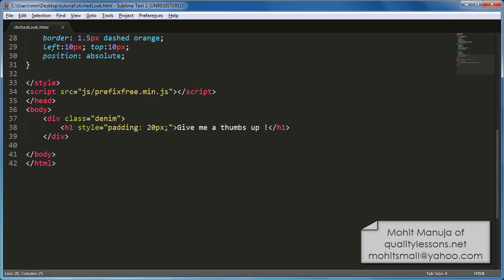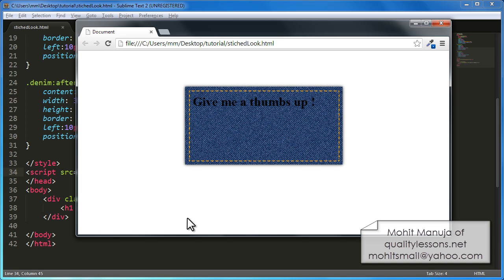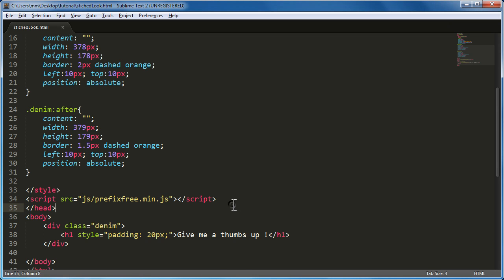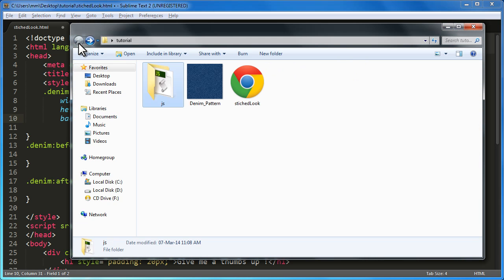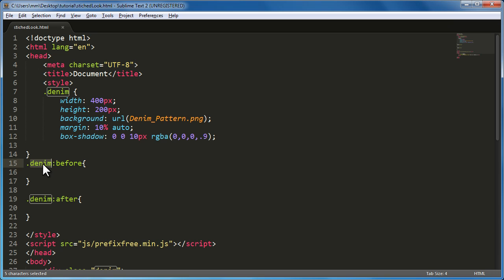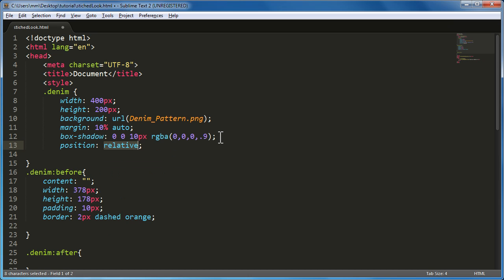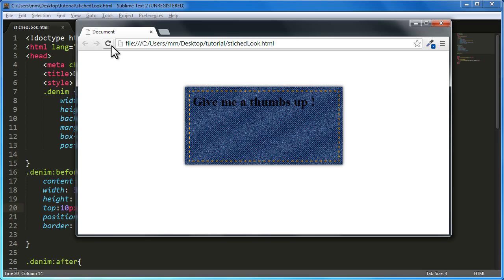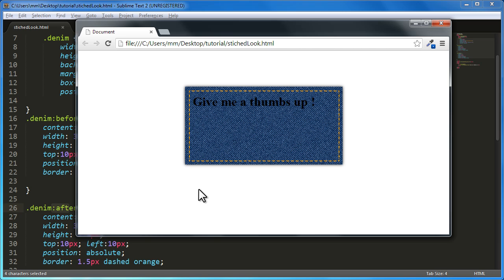The css "stitched look"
while its easy to work up the effect for a background color by using a rule like
.stitched{
border:2px dashed fff;
background: ff0030;
box-shadow: 0 0 0 8px ff0030;
so that box-shadow bleeds over the dashed border; its a lil complex to use the stitched look for a background image. I have shown how we can using pseudo elements to get the same effect.